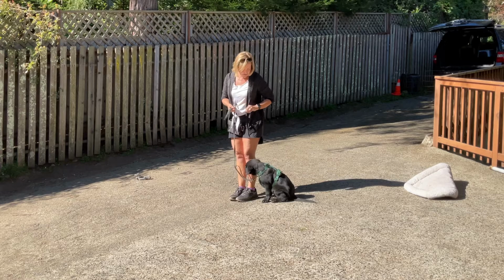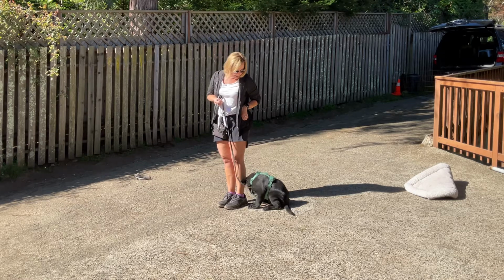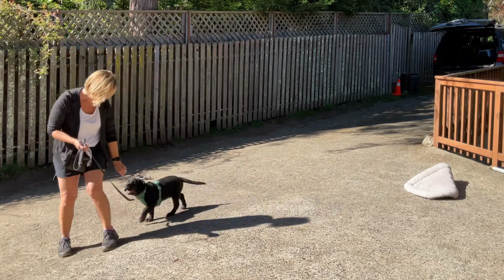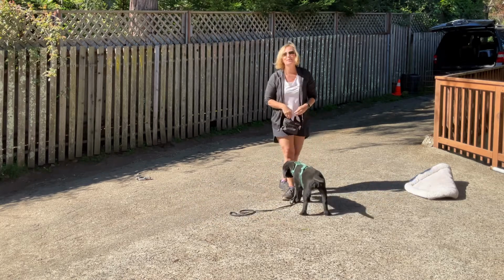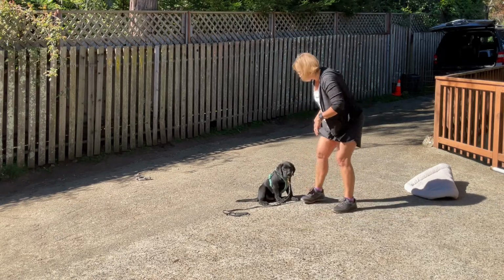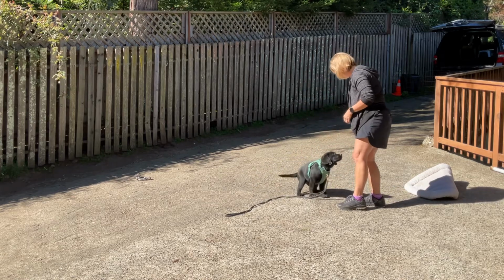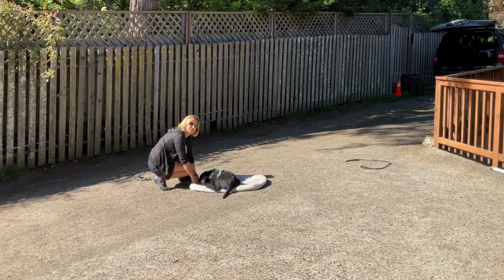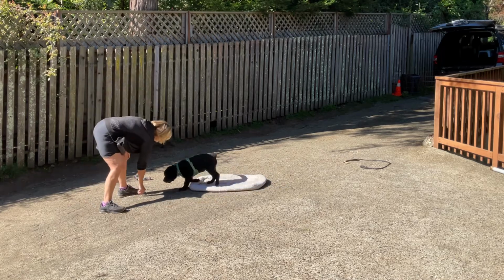Petey Week 3